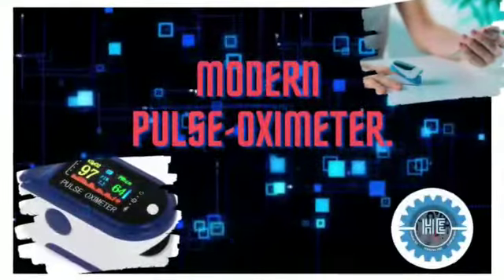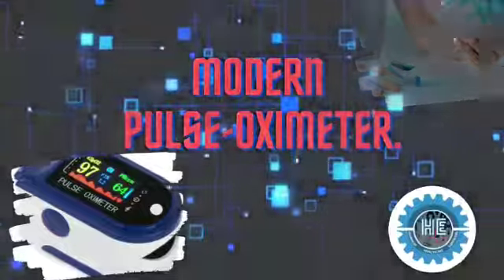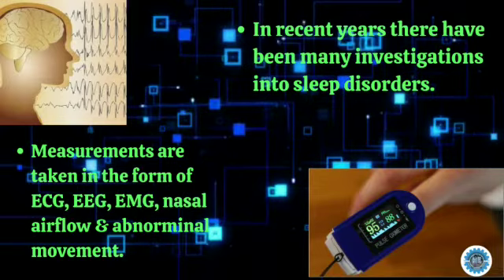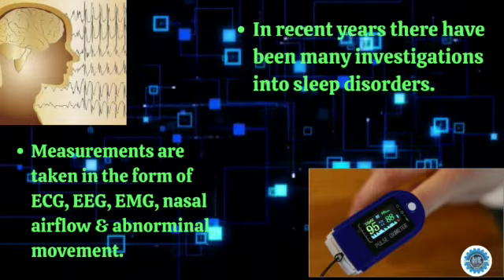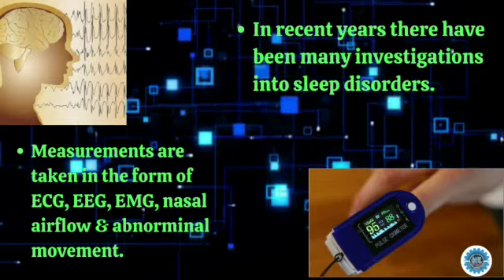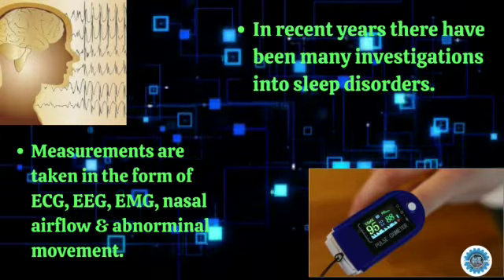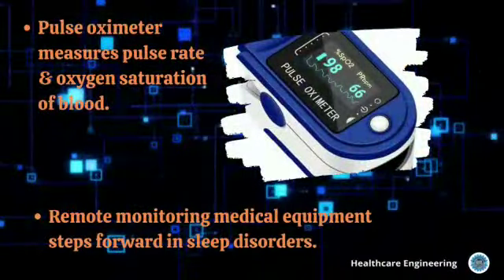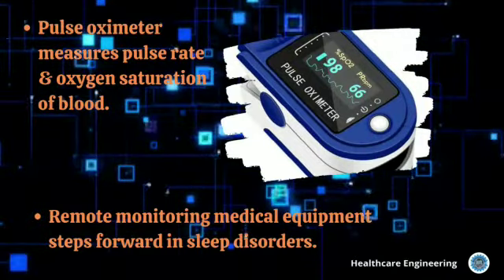Modern Pulse Oximeter || Project Ideas for Biomedical Engineering Students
This Friday, our Healthcare Engineering YouTube Channel brings you another modern project idea for Biomedical Engineering Students.

In this video, we talk about how to design a Modern Pulse - Oximeter. We can support you with your entire project.

Welcome to the Healthcare Engineering Social Media Platforms.  Please follow us on these platforms to get our amazing updates & supports for the healthcare professionals!:-